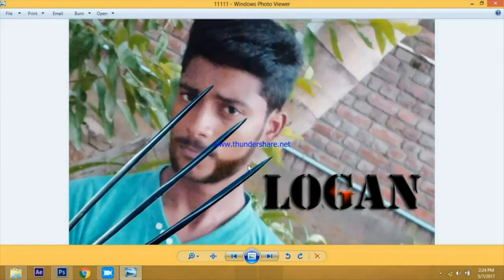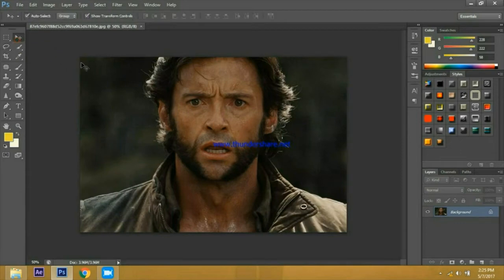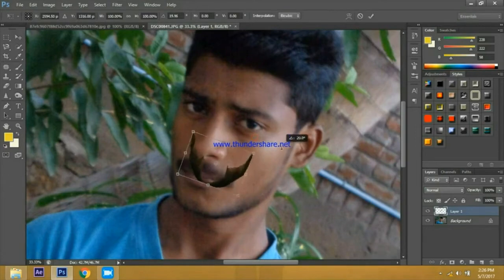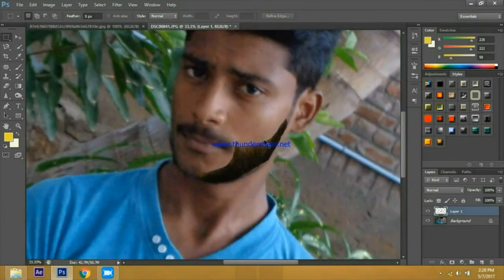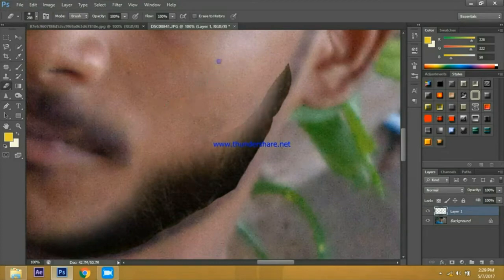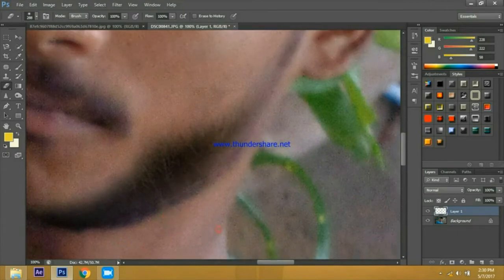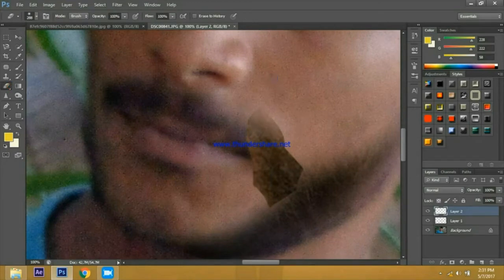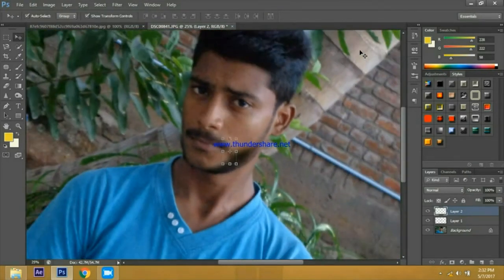How to make wolverine in photoshop CS6 Tamil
Topaz Clean3 V3.0.2